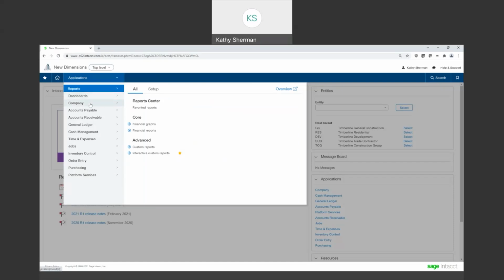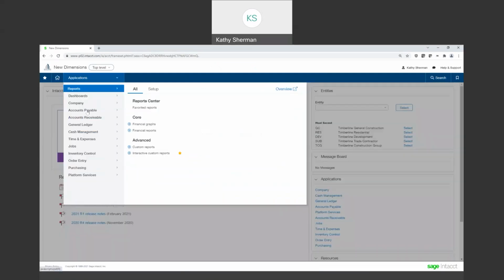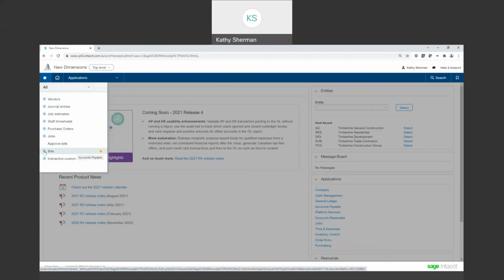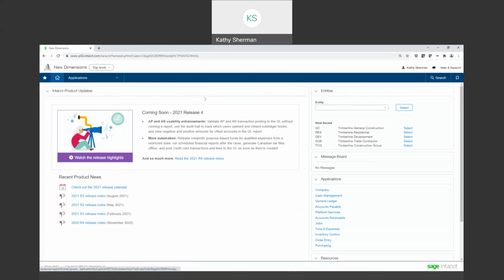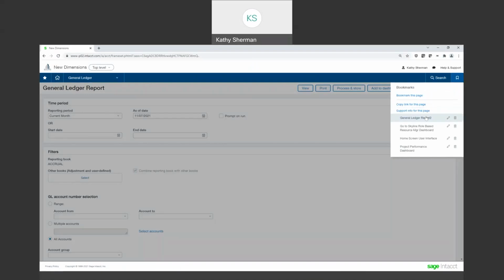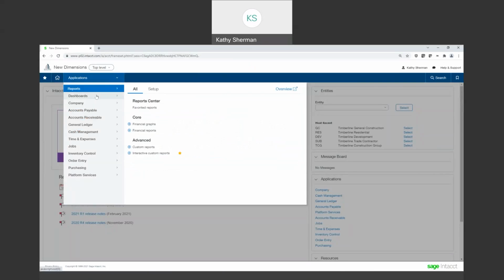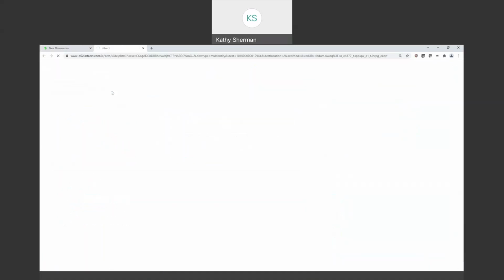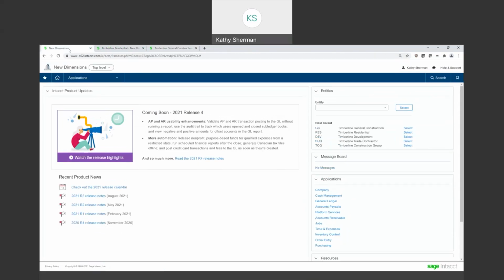Sage Intacct Tutorial: Getting Set Up